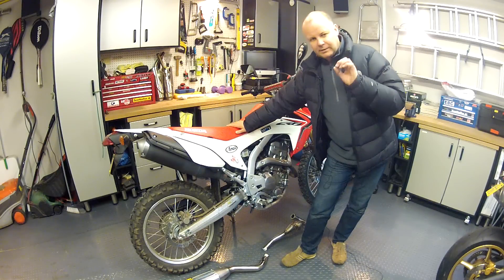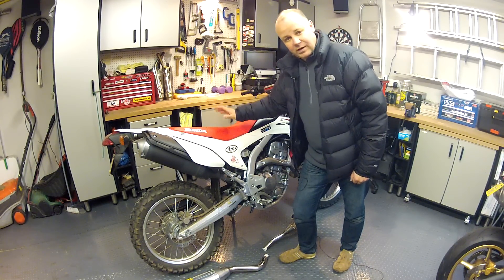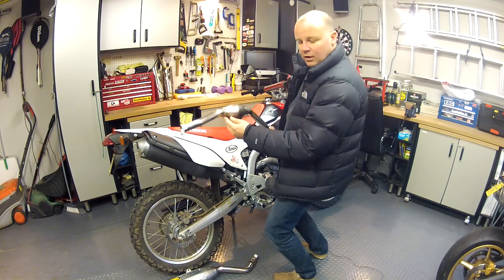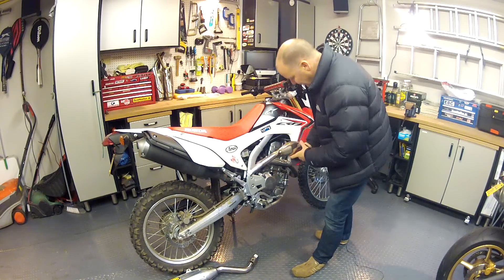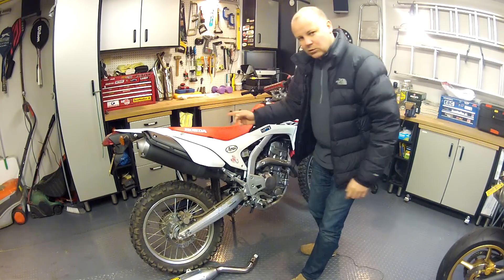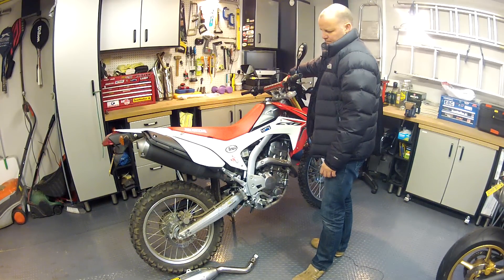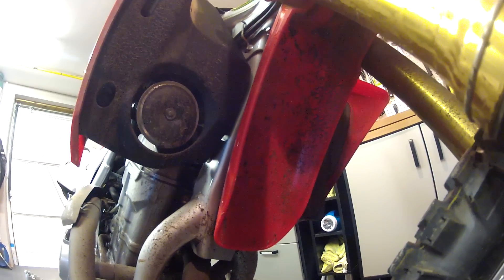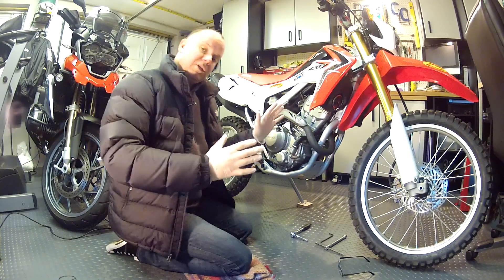Honda CRF250L FMF Q4 Exhaust & Megabomb Install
This video shows me fitting a full FMF exhaust to my new Honda CRF250L and then compares the stock exhaust with the Q4 and Megabomb combo - I hope you find it of interest!